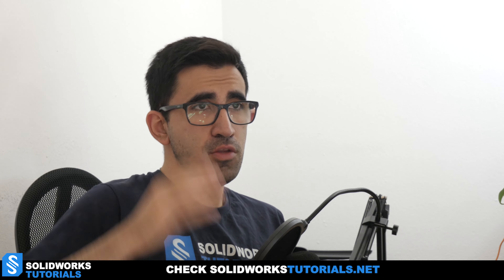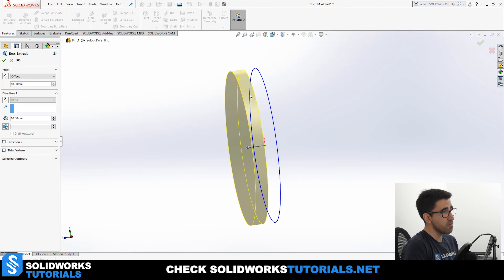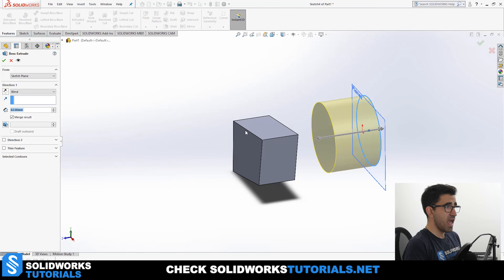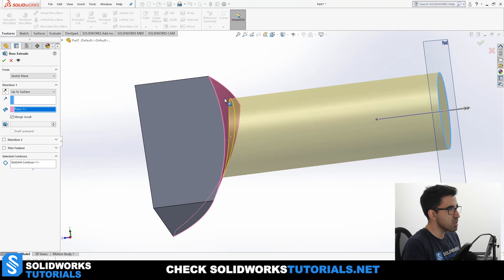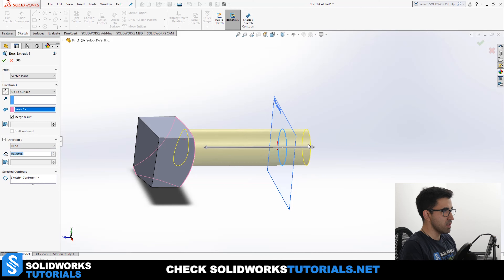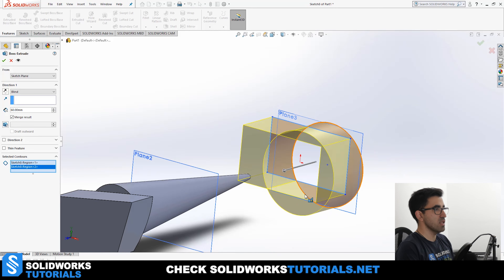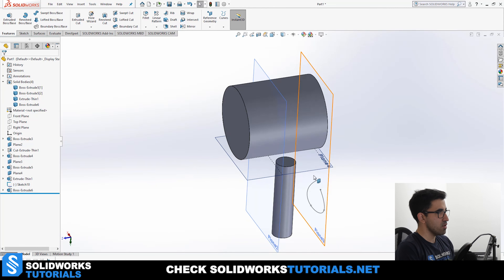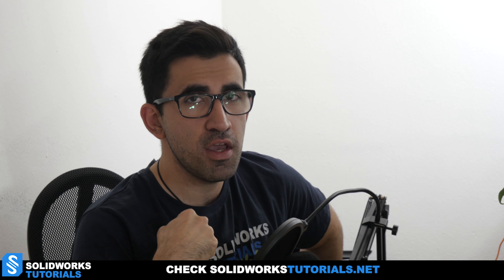Now that’s how you teach Extruded Boss in SolidWorks!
Ultimate SolidWorks Extruded-Boss/Basse tutorial for absolute beginners up to professionals.

In this video, you will learn to work with every single option offered by SolidWorks' Extruded-Boss, as well as extruded-cut that comes in its property manager's tab. Most people do not use the 'from' section but you will learn how and when to use that to your advantage to save some modeling time.

Hi, my name is Ryan and I am the owner of SolidWorksTutorials, this very channel you are on! You're welcome. SolidWorks is my passion and I love to teach it to people who love to learn it.

Also, if you like to practice more, make sure to sign up to my website where I put weekly premium tutorials for beginners.

This Channel contains topics about:

- SolidWorks Sketch
- SolidWorks Surface
- SolidWorks Motion
- SolidWorks Weldments